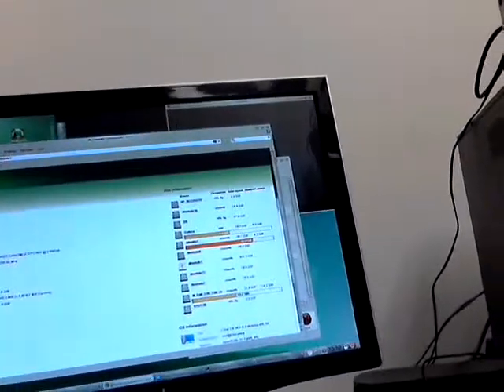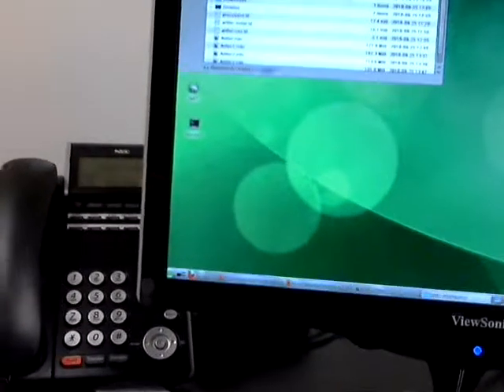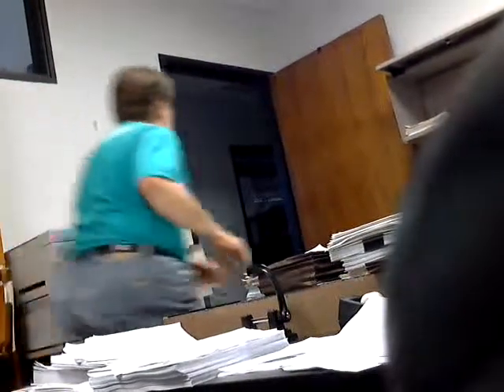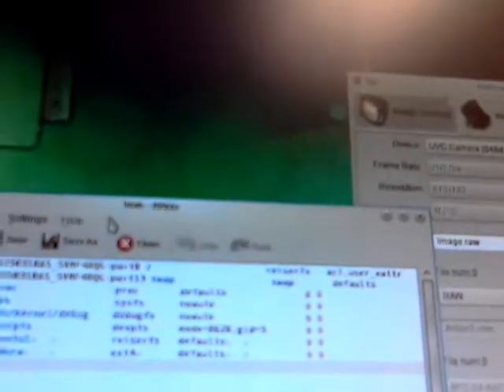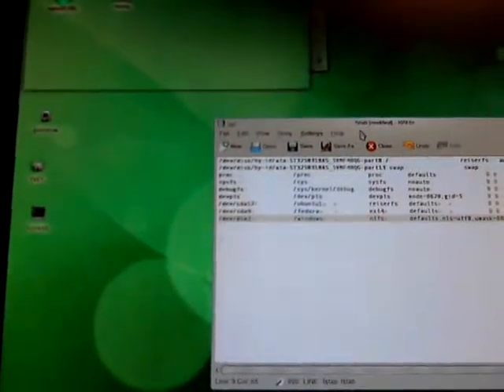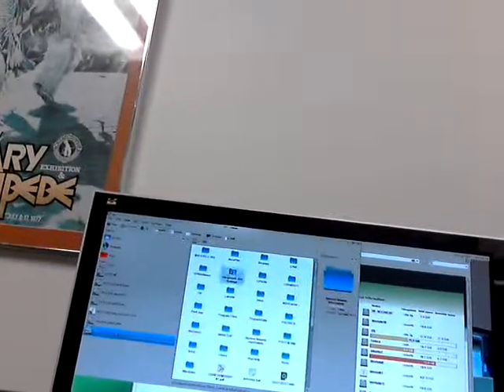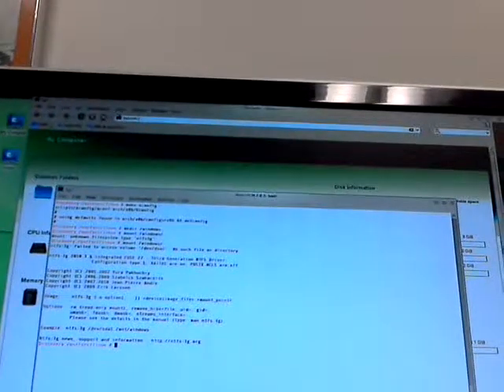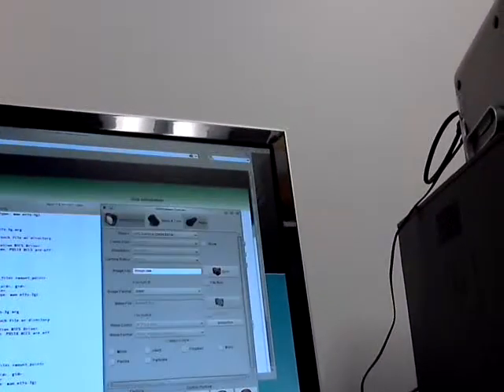Antivirus Software in Linux - Antivir 6